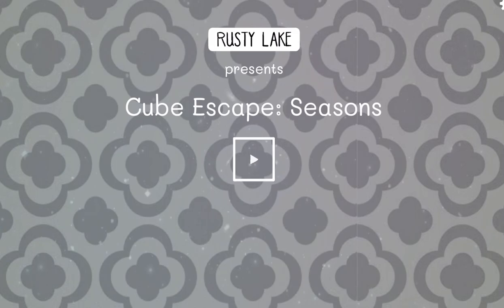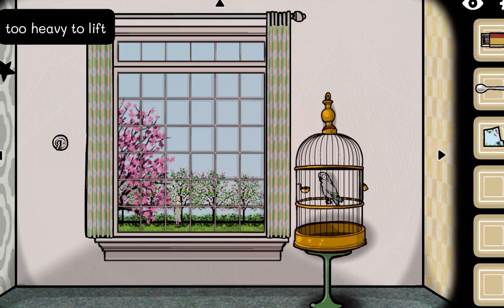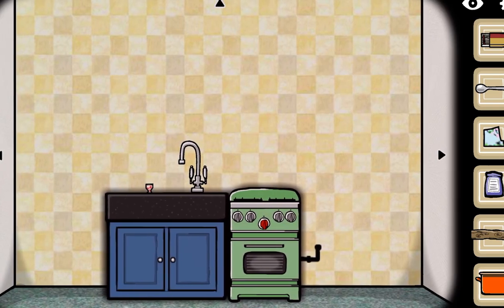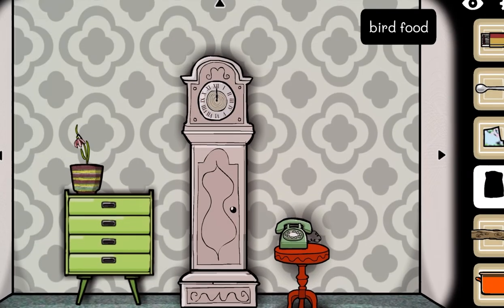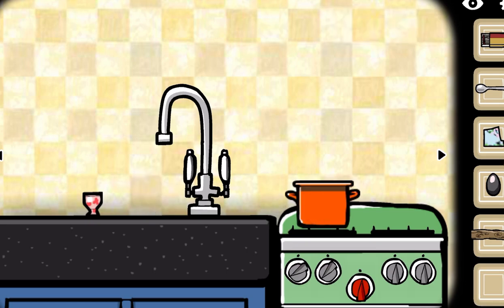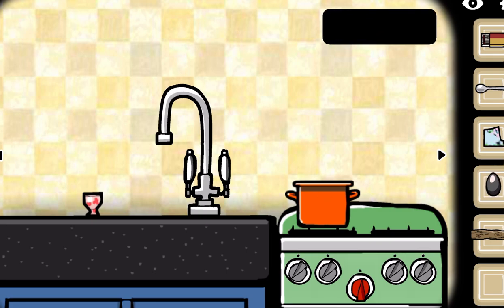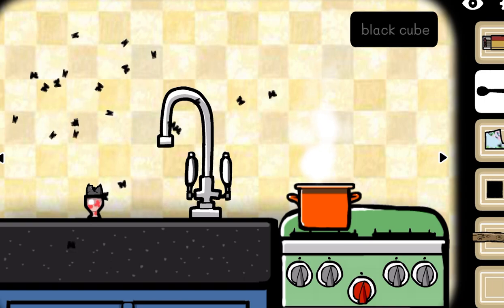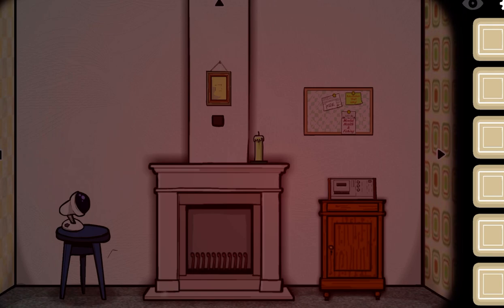Spring 1964: What Do I Remember [Cube Escape: Seasons by Rusty Lake]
What do I remember ? Not much
springtime is nice though
rustylake seasons cubeescape Like this video? Here are some more from me, grouped by category so you can find something similar (or something different!)